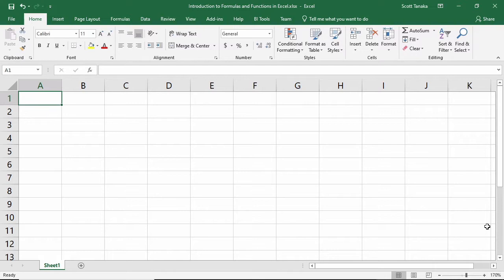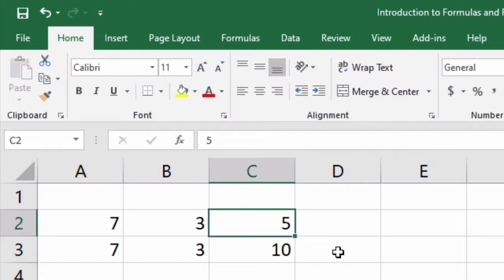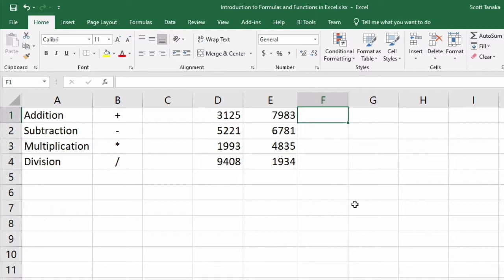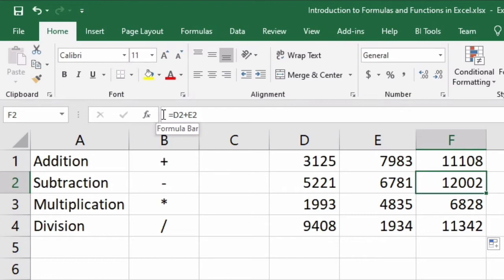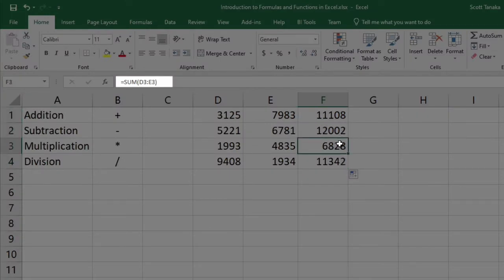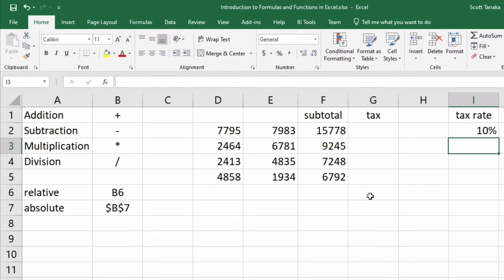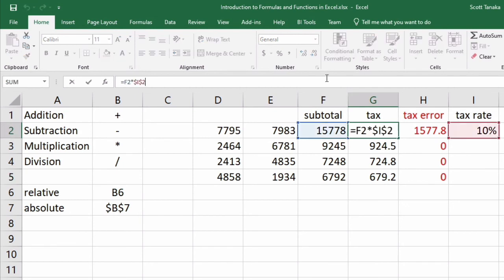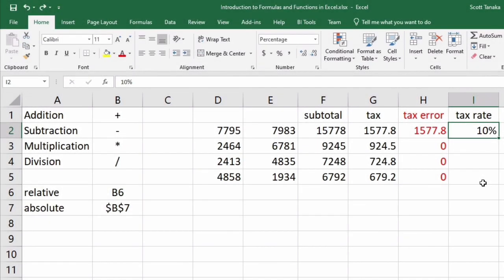Introduction to Formulas and Functions in Excel – How Calculations Actually Work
This video introduces formulas and functions in Excel by explaining how calculations actually work behind the scenes.

You’ll learn why formulas always begin with an equal sign, the difference between typing values directly and using references, and how Excel recalculates results automatically when data changes.

The video covers basic mathematical operators, building formulas with cell references, using autofill, and reading formulas in the formula bar. It also introduces functions using the SUM function, explains why functions are often more flexible than manual formulas, and demonstrates the difference between relative and absolute references.

This video focuses on building correct mental models for how Excel performs calculations. More advanced formulas and functions are covered separately.

Chapters

00:00 – How Excel Calculates Numbers
00:26 – Why Every Formula Starts with =
01:19 – Values vs Cell References
03:04 – How Formulas Update Automatically
04:14 – Basic Math Operators in Excel
06:08 – Writing Formulas with Cell References
07:02 – Copying Formulas with AutoFill
07:32 – Relative References Explained
10:34 – Using the SUM Function
11:49 – Why Functions Are More Flexible
13:18 – Absolute References Explained
19:38 – Updating One Value to Recalculate Everything